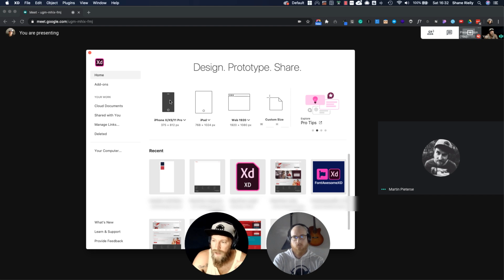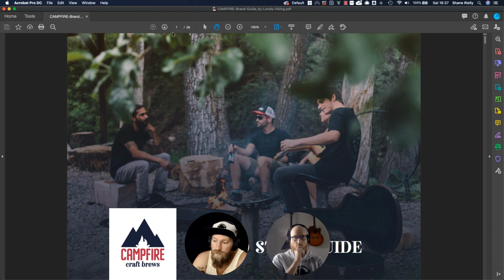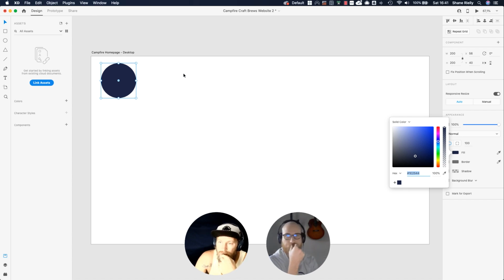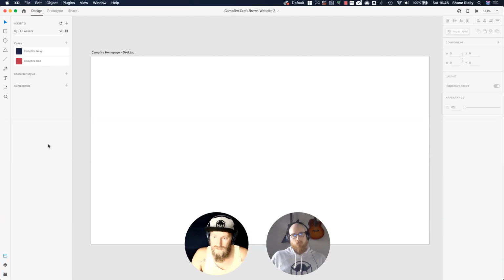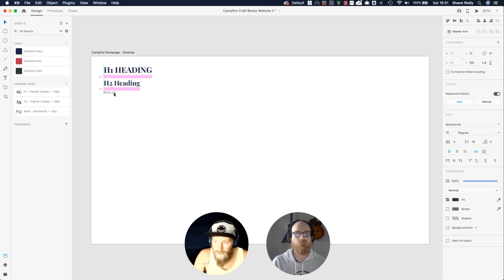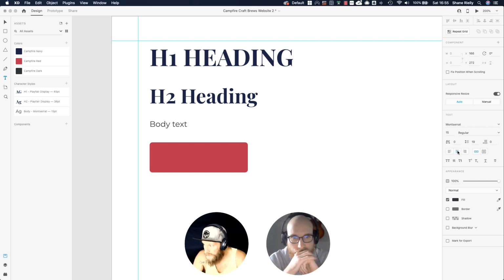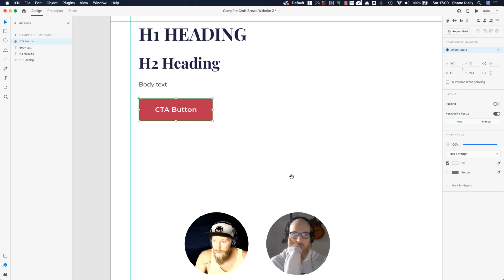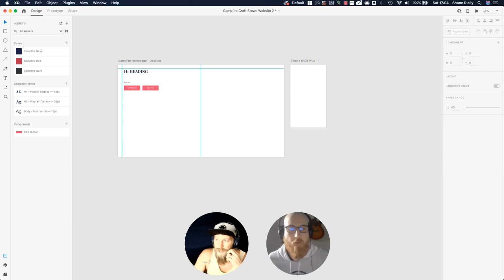Getting started with Adobe XD: Lesson 1 Setting up a project.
Adobe XD is an awesome app for designing layouts for web and mobile. This is the first in a series of lessons introducing a new user to Adobe XD. In this episode, we look at setting up a project in XD and how doing a few small things right at the start can have a big positive impact later on.

If you have any questions please post them in the comments below and I'll try my best to answer them.